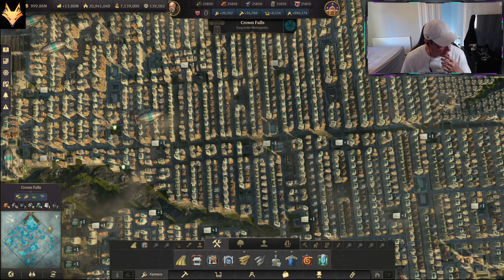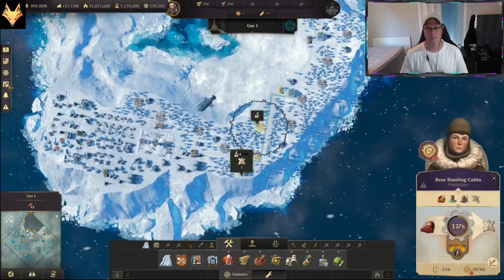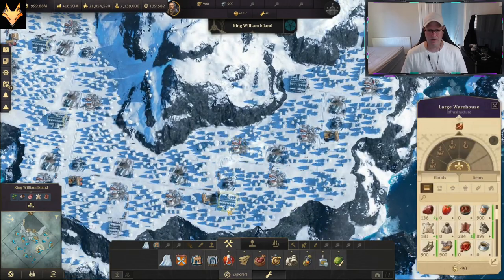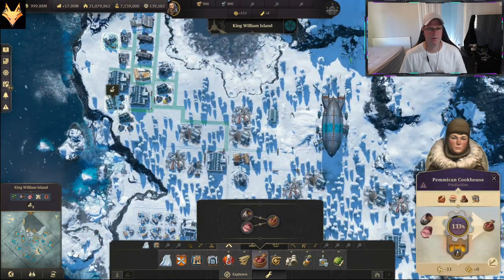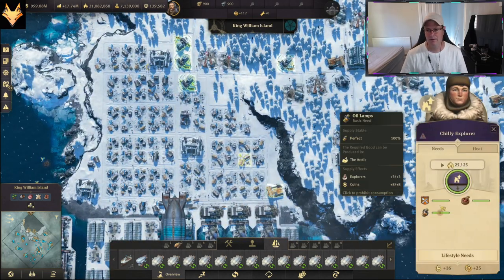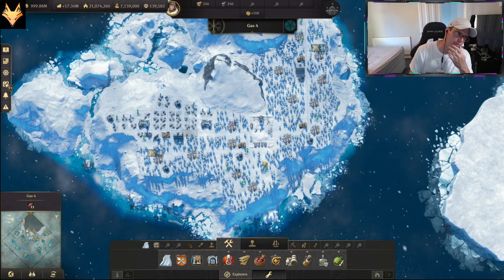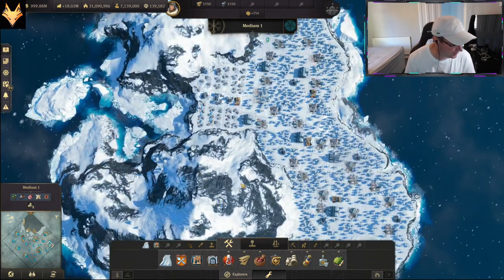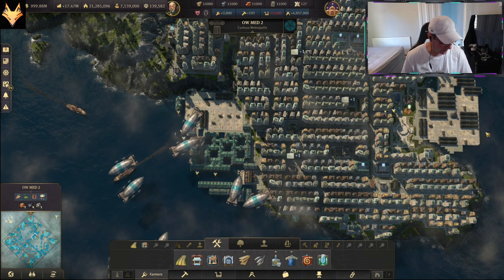Anno 1800. 21,000,000 pop. Arctic Overview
In This video I show how I optimised the Arctic for a Max pop game.